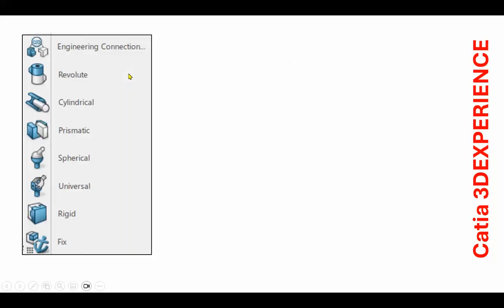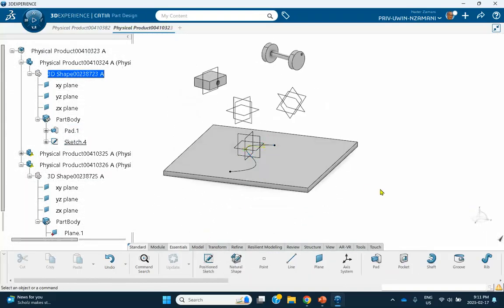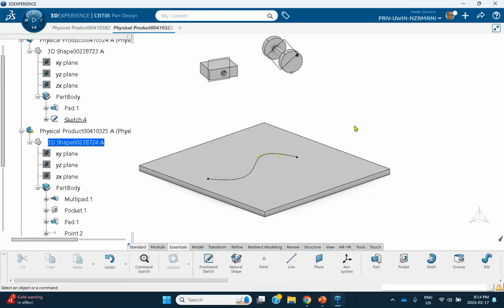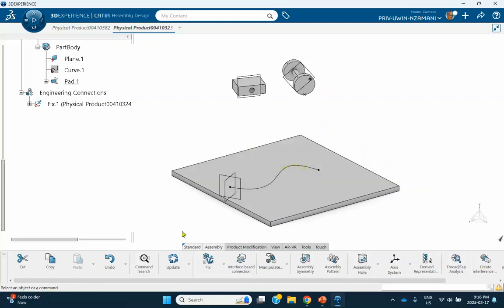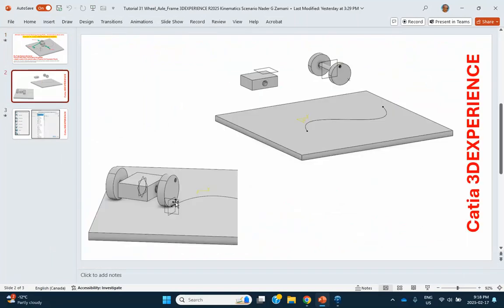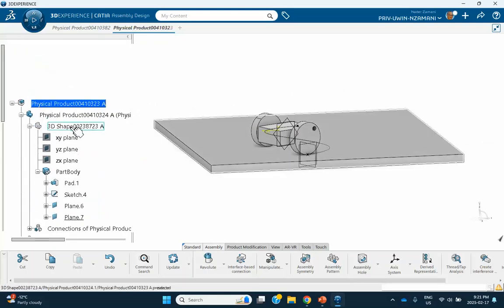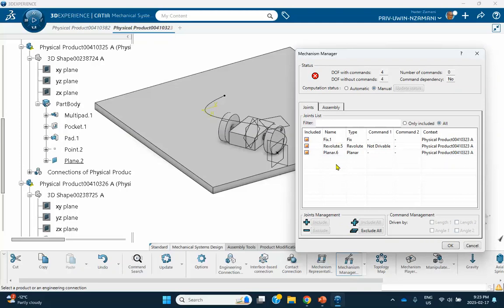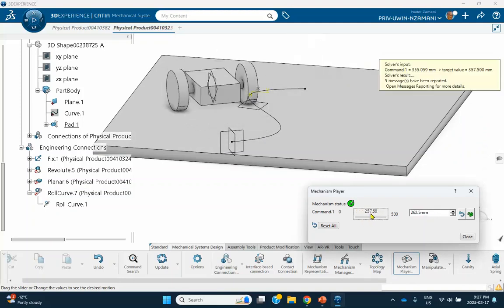Tutorial 31 Wheel Axle Frame 3DEXPERIENCE R2025 Kinematics Scenario Nader G Zamani